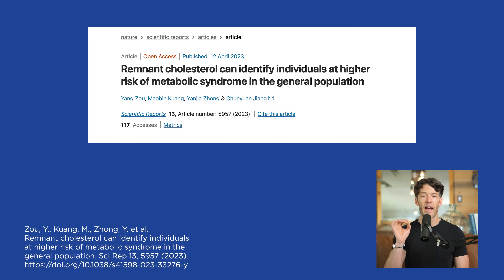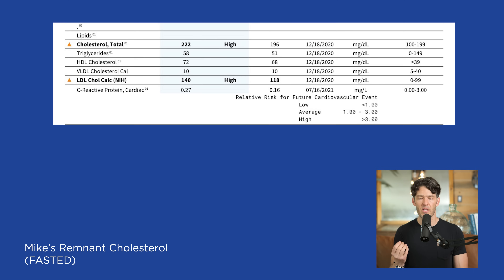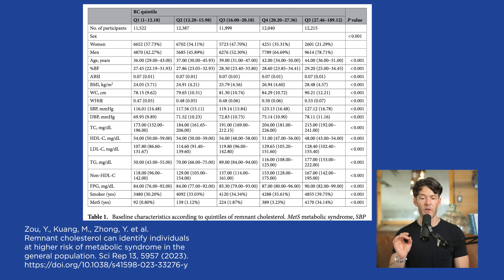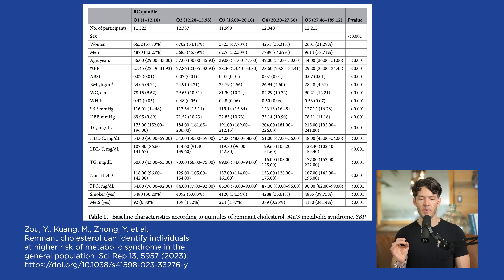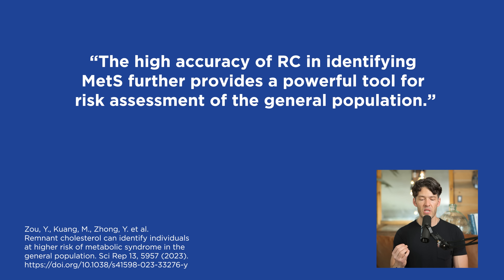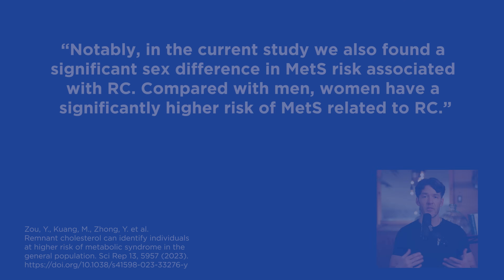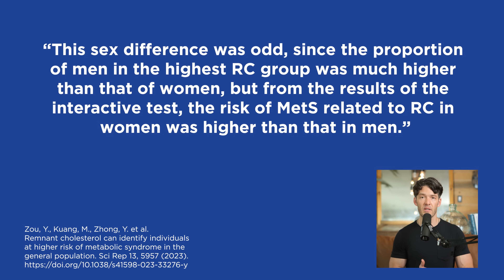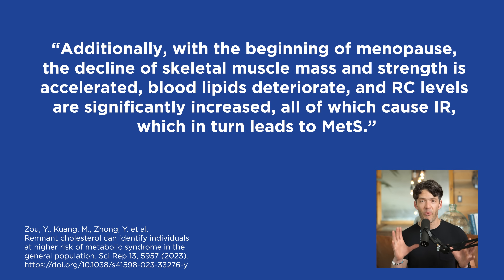Metabolic Health Testing Beyond LDL-Cholesterol: Remnant Lipids Explained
Remnant lipoproteins are being recognized as a better proxy for metabolic health.

Show Notes

0:00 Intro
0:05 Remnant cholesterol is an atherogenic lipid.
1:10 Remnant cholesterol is linked with metabolic dysfunction.
2:10 Remnant cholesterol is a good assessment for non-alcoholic fatty liver disease, diabetes, hypertension, chronic kidney disease, and atherosclerosis diseases.
2:27 Total cholesterol – HDL – LDL = Remnant Cholesterol.
7:45 Remnant cholesterol levels, with high accuracy, identify metabolic syndrome.
8:50 Remnant cholesterol is a measure of the triglyceride enriched atherogenic lipoprotein.
10:00 Industrialized seed oils increase the propensity of your atherogenic lipoproteins to become oxidized.
10:50 Women have a higher risk of metabolic syndrome related to remnant cholesterol.
11:50 Older women have significantly higher bodyfat percentage, worse lipid profiles, and worse lipid metabolism then men and younger women.
13:30 Skeletal muscle is important to metabolic health.
14:40 Menopausal bioidentical HRT reduces the risk of a number of diseases.